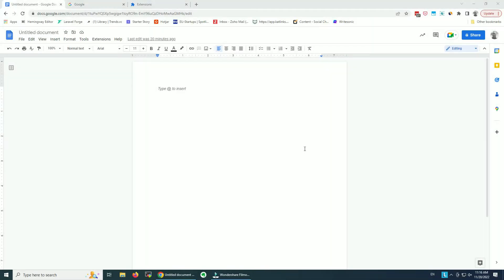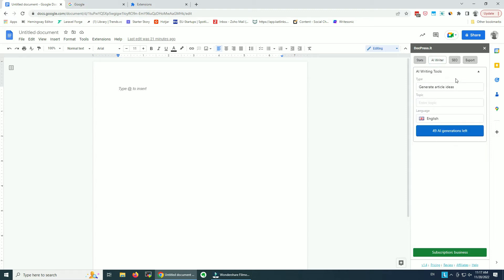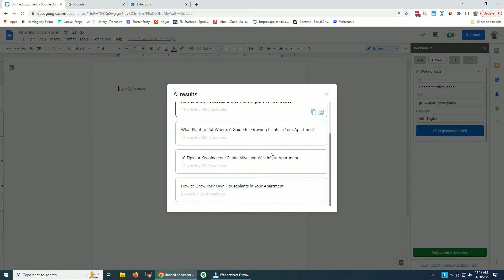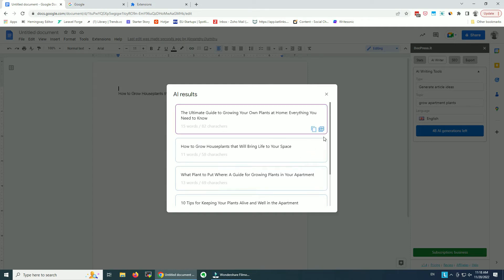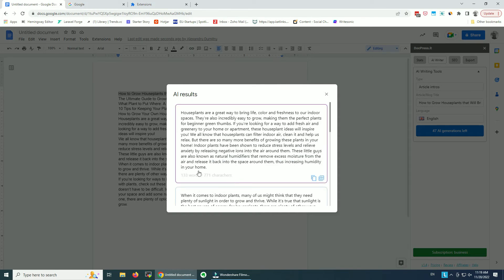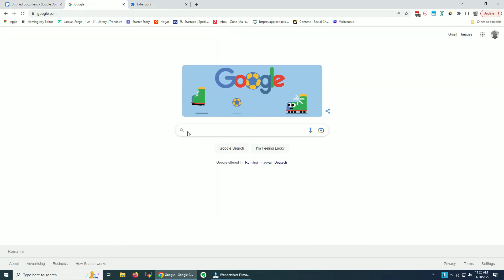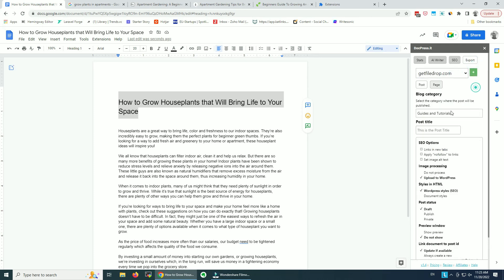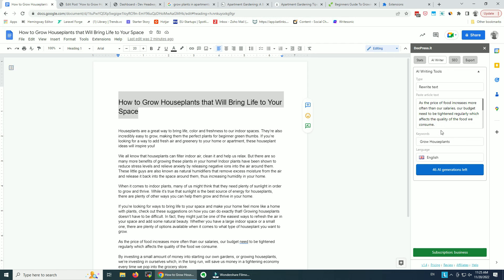Create Blog Posts Ideas with AI and Rewrite Text in Google Docs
If you are starring at blank pages in Google Docs and don't know where to start with your blog I have the solution for you.

The DocPress add-on for Google Docs help you with writers block and can generate article ideas, article intros and even rewrite text all with a single click.

1:24 Generate article ideas in Google Docs with AI
3:16 Generate Article intros in Google Docs with AI
5:47 Rewrite text in Google Docs with AI